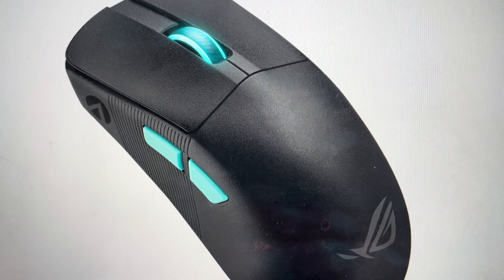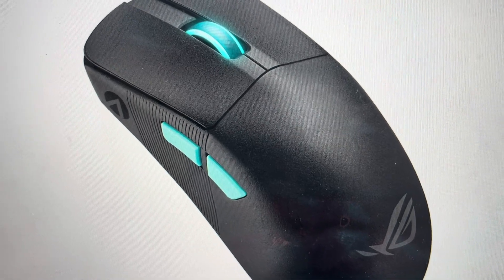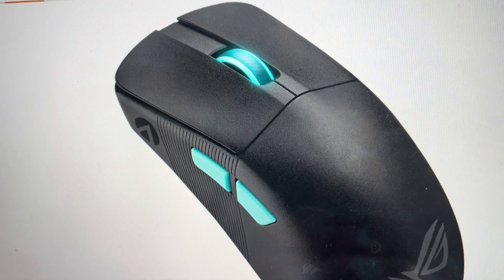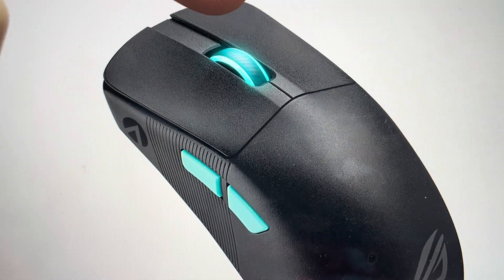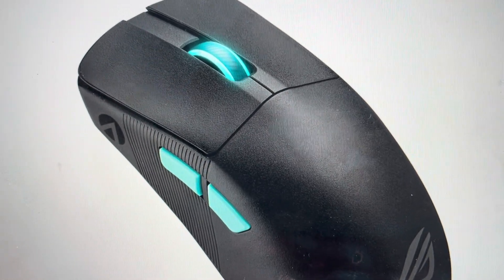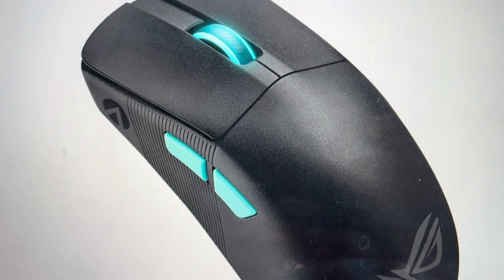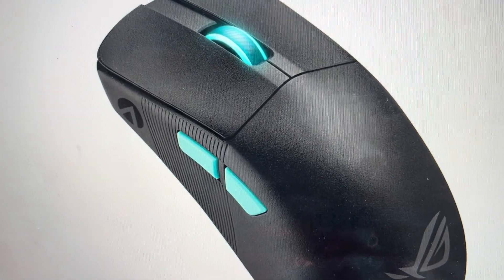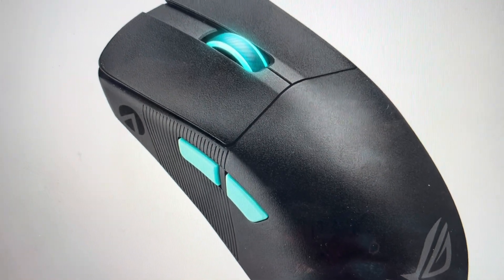Hard Reset Asus P713 Rog Harpe Gaming Mouse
How to hard reset your Asus P713 Rog Harpe Gaming Mouse to factory default settings if it is lagging or not connecting or not responding. A factory reset is an important troubleshooting step.